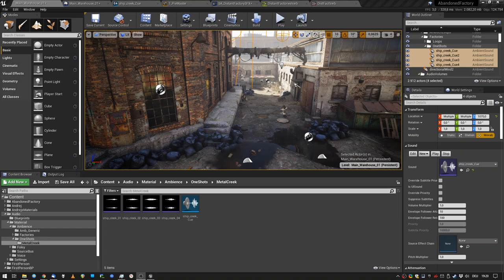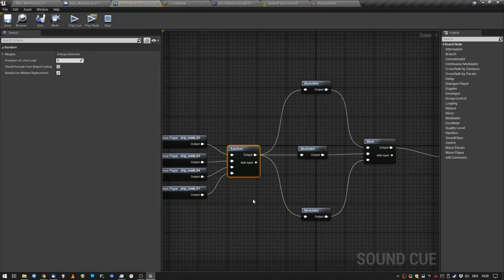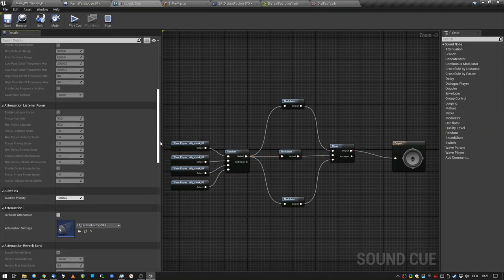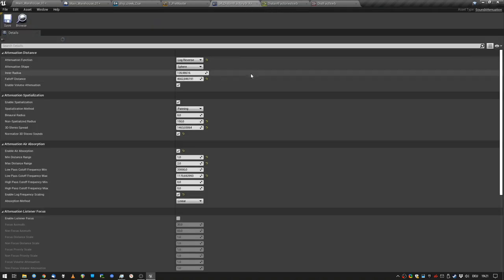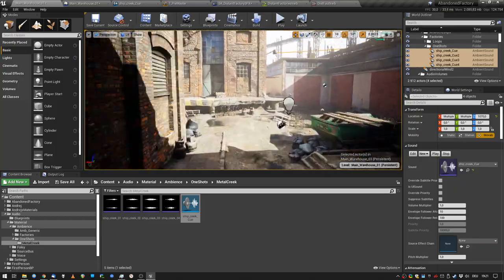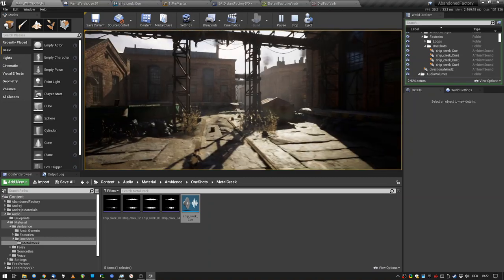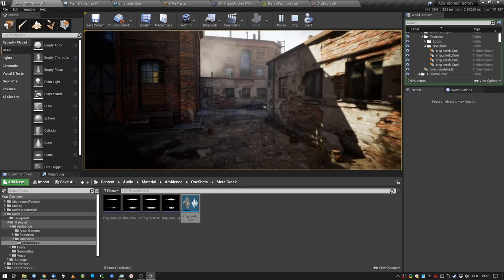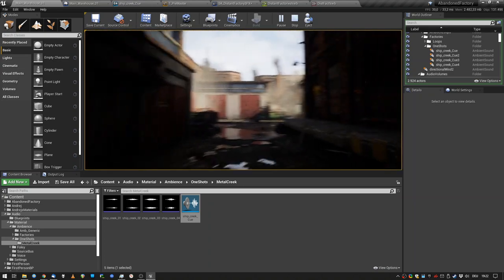🔉 Unreal Engine 4 - Sound Design Tutorial - Use Reverb Creatively for Ambience One Shots!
Reverb can be used creatively, here is one way to use it in game environment one-shots. :)

Level visuals built by UnrealEnvironments! Awesome guy!